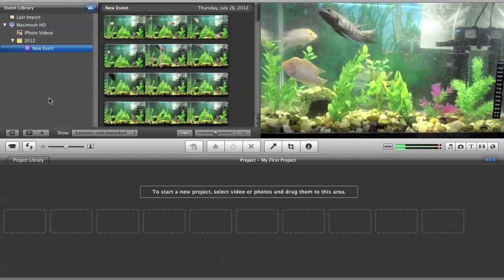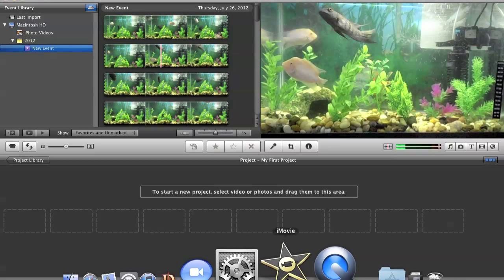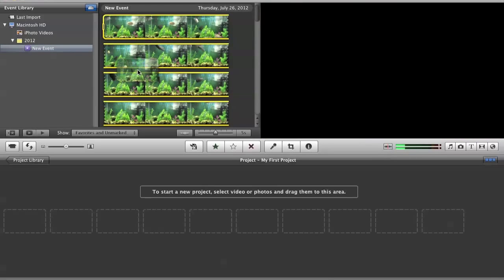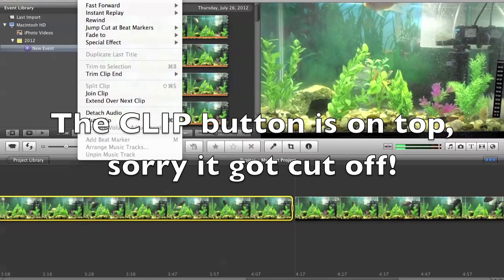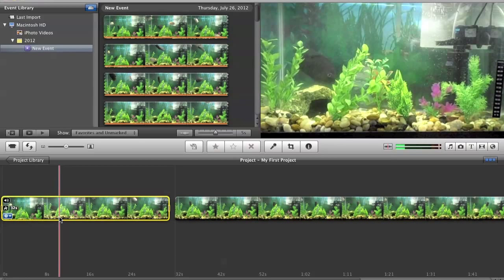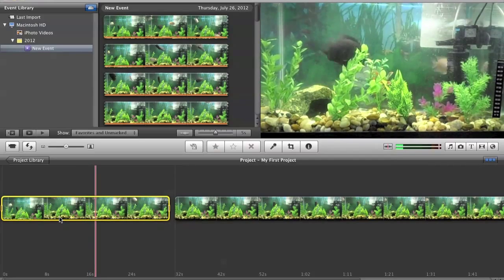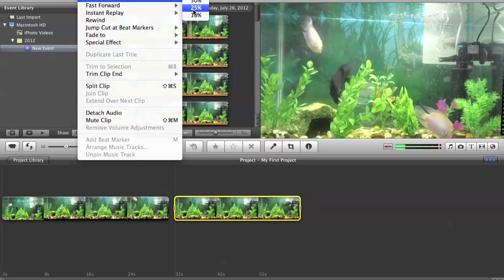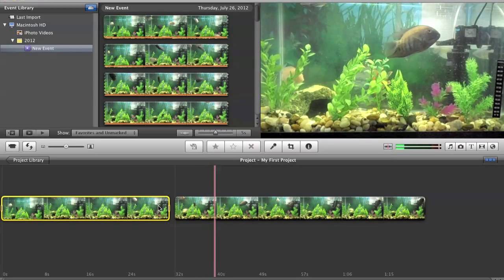How to Slowmo and Fast Forward video (MAC)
This video will explain how to Slowmo and Fast Forward your video on a MAC using iMovie.